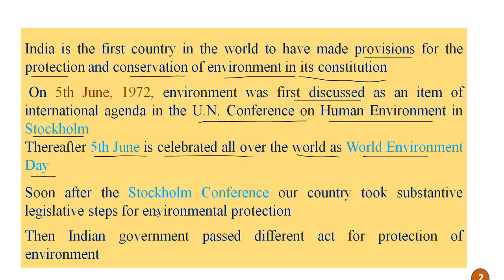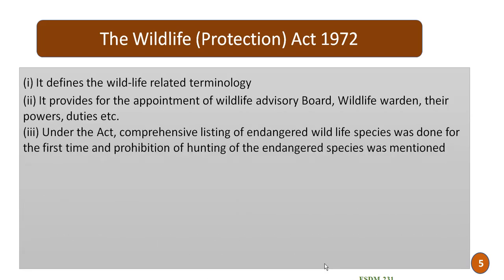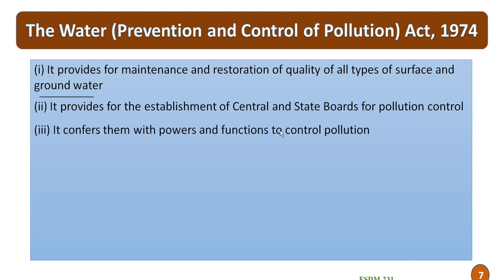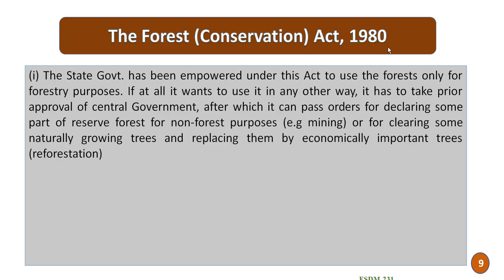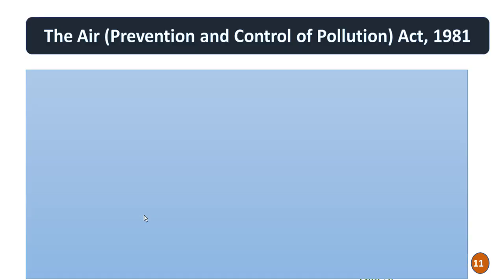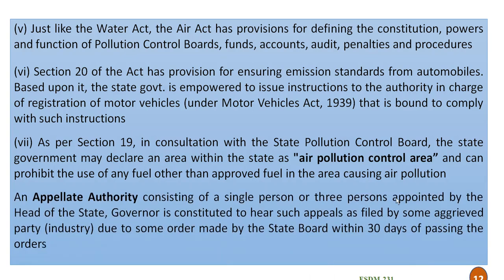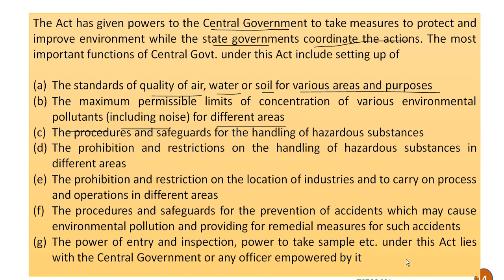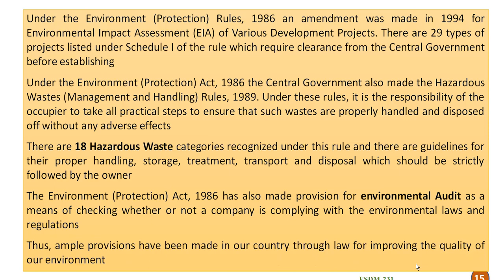Environmental Legislation by Dr S S Bornare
This video details every aspect of Environmental Legislation i.e. different act passed by Govt of India for Environment protection